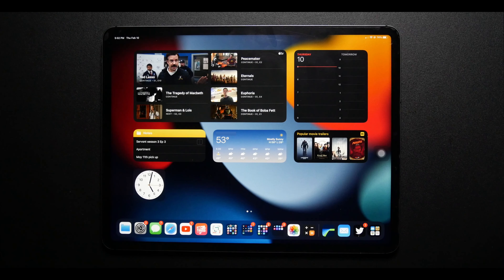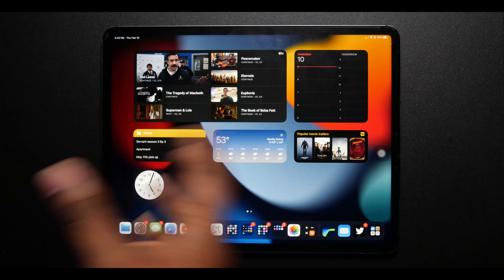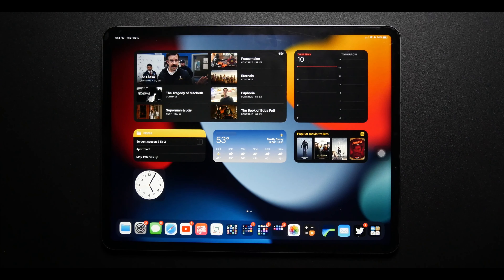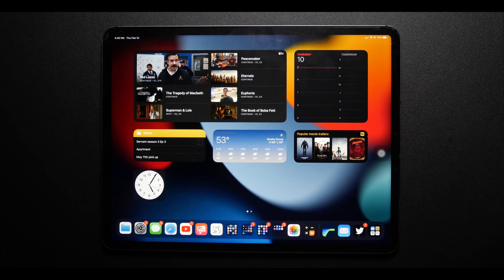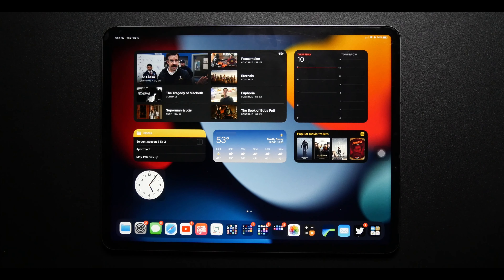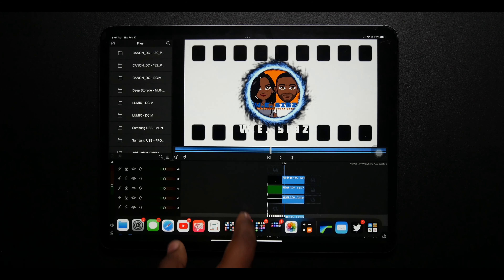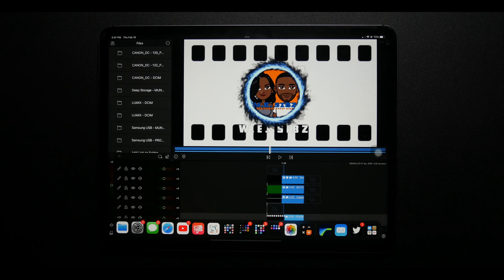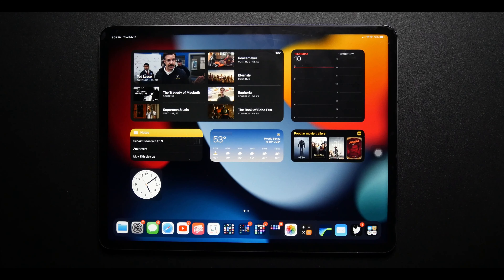Learn M1 iPad Pro Home Screen and Dock in Under 10 minutes! - Tips and Widgets 2022!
M1 iPad Pro Home Screen Tips and Tricks 2022! ipadpro technews #